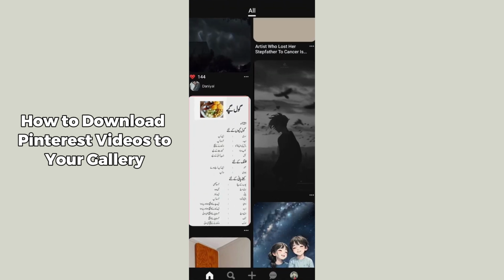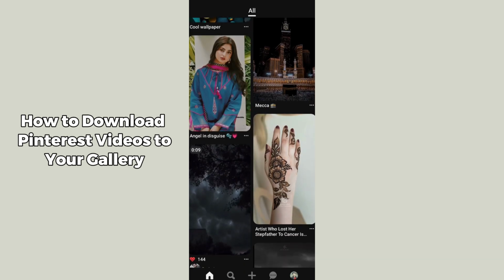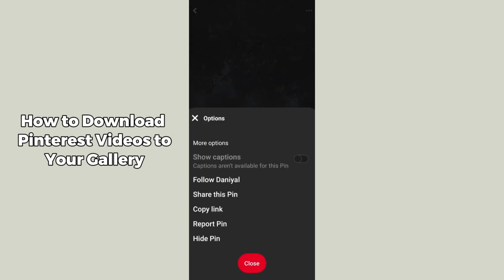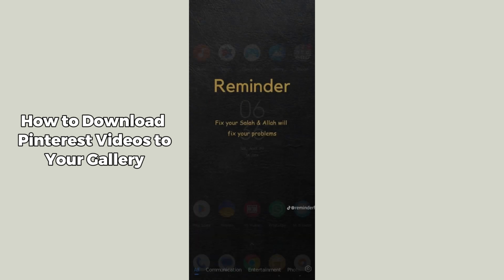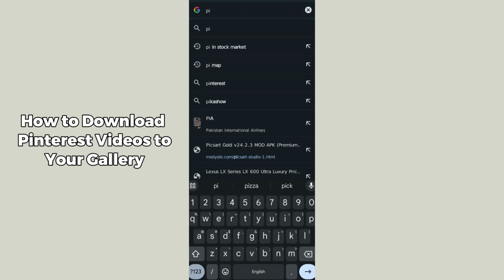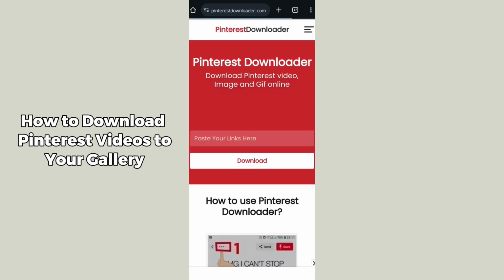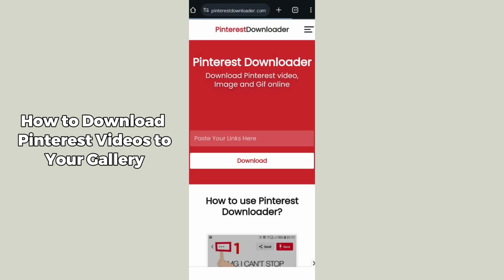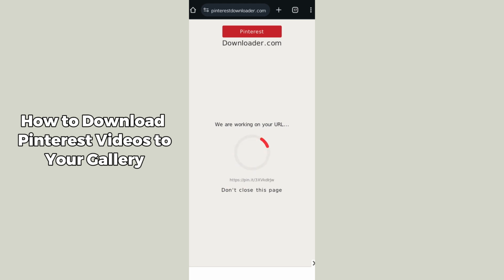How to Download Pinterest Videos to Your Gallery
Unlock the secret to saving Pinterest videos directly to your device! Our step-by-step tutorial simplifies the process, ensuring you can access your favorite pins offline.